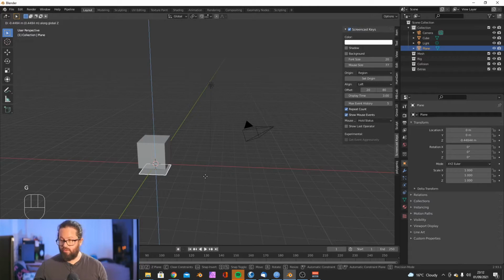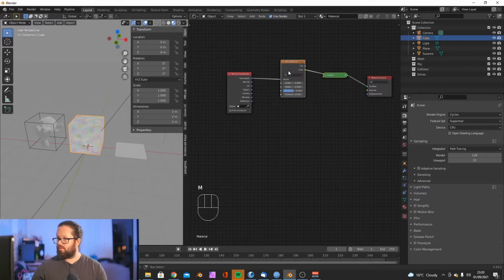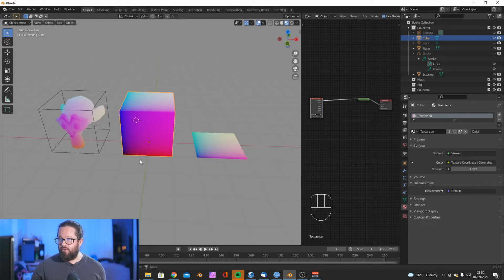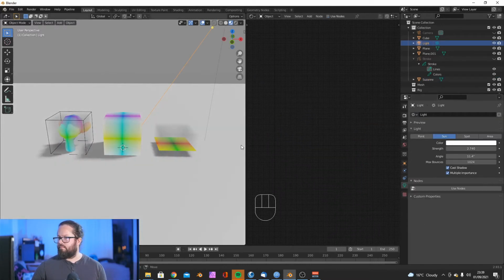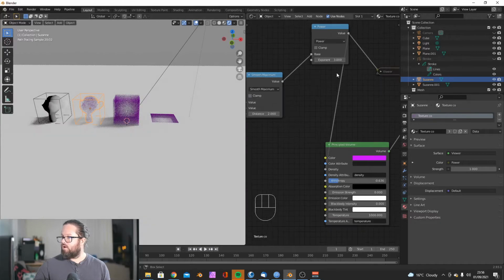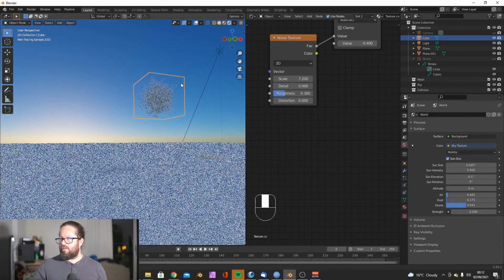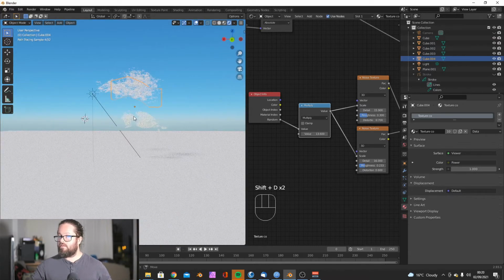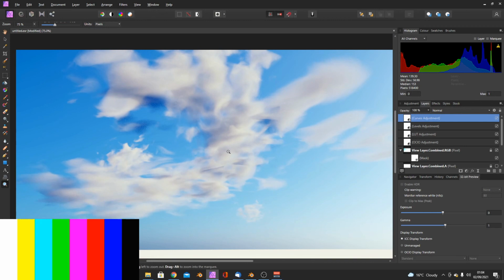Procedural Cloud Texture in Blender - Exploring and manipulating texture coordinates.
This is just one way to create procedural Clouds